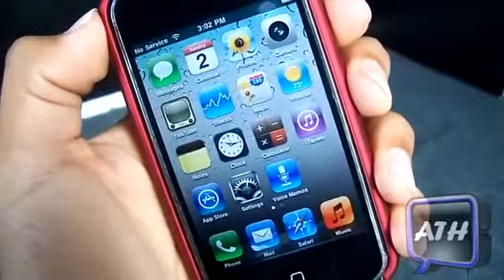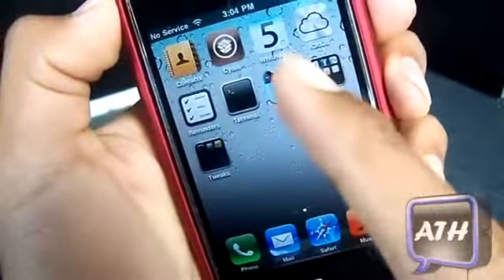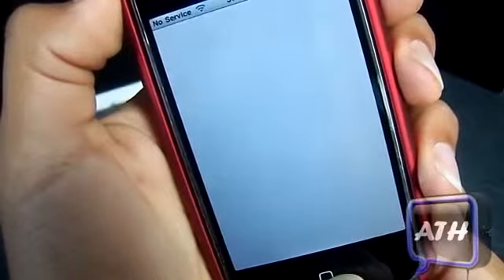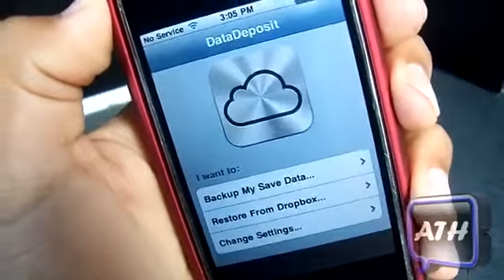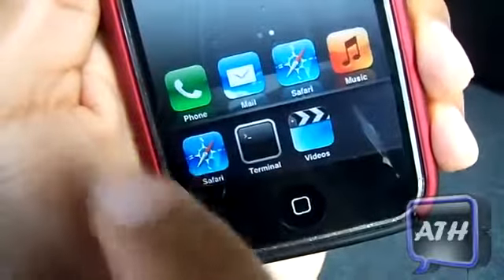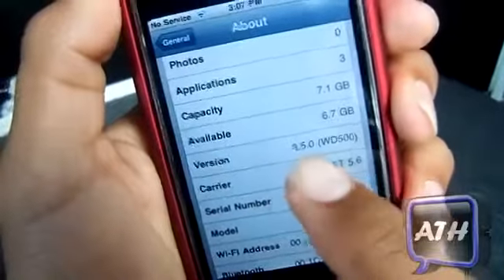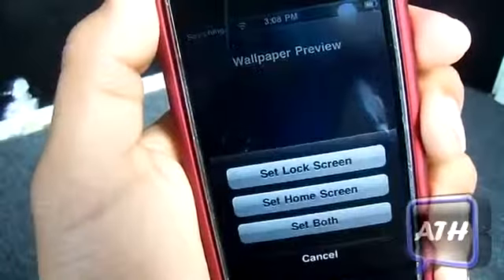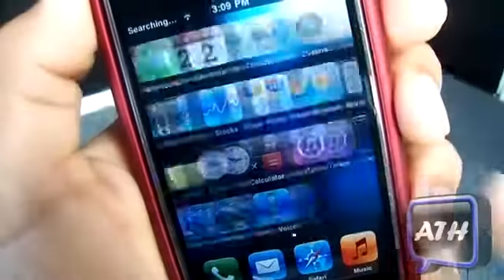Whited00r OS 5 Beta Review- Developer Preview 2 For all Older iDevices1646